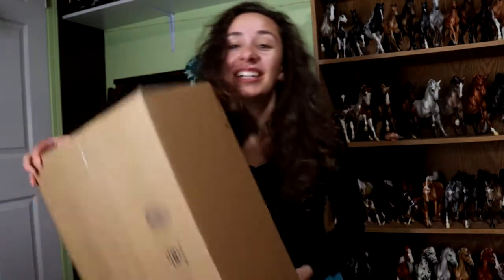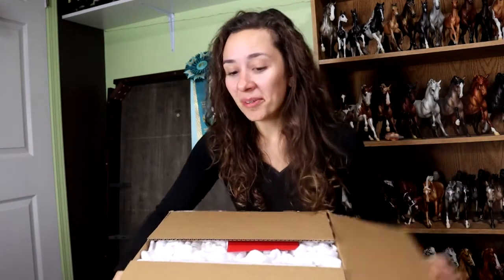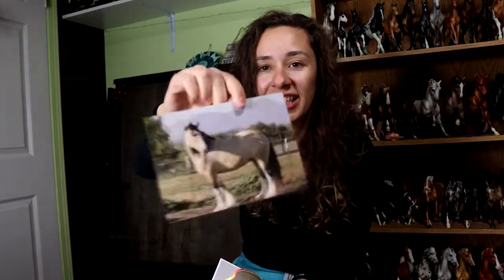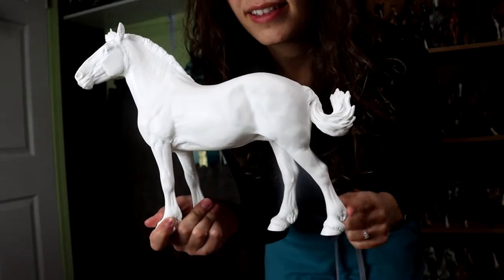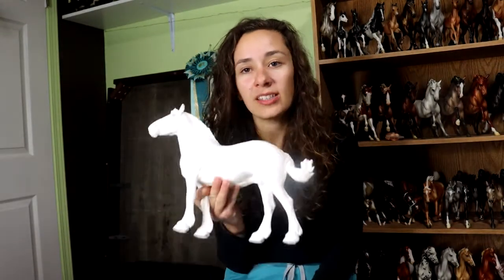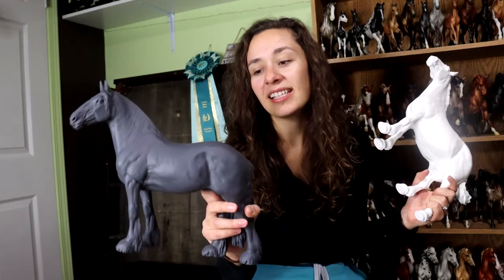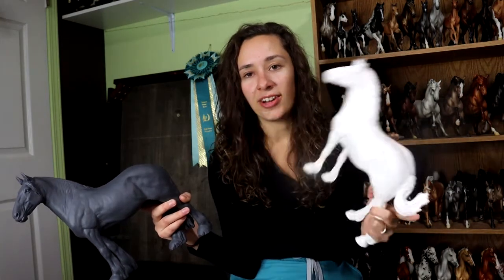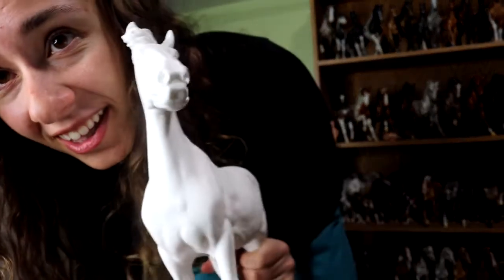Unboxing BARELY JOLIE Resin Model Horse